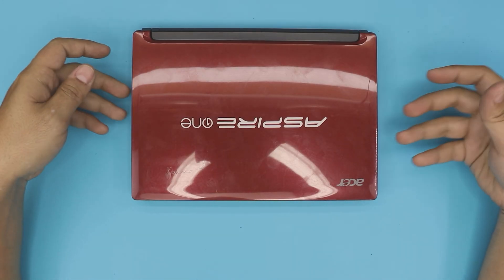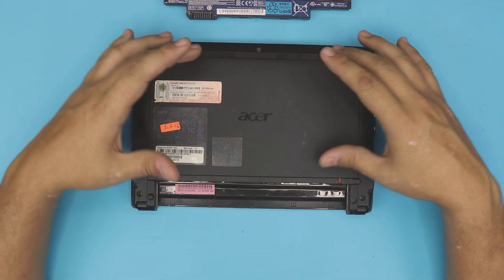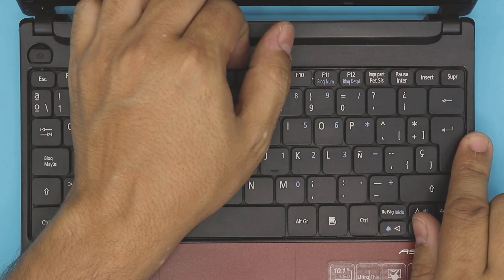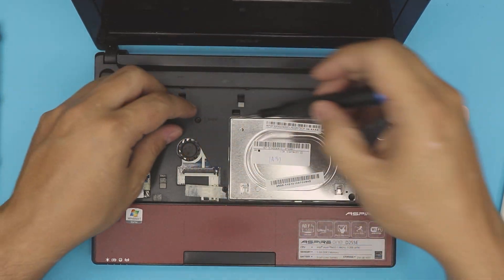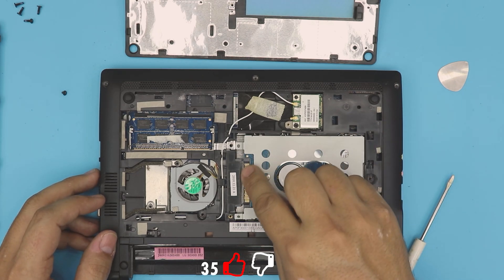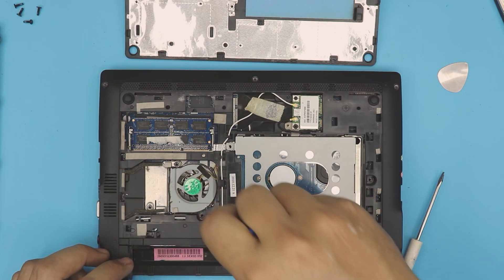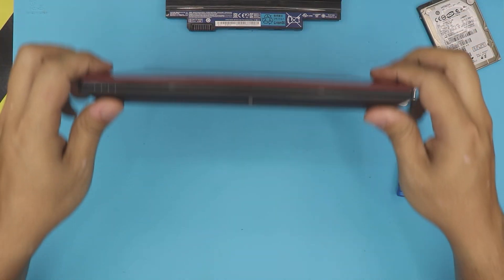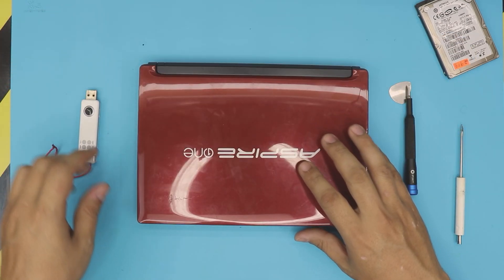Acer Aspire One D255e SSD Hdd Upgrade, Boost speed Guide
In this video i will show you how to UPGRADE your SSD - HDD for Acer Aspire One D255e laptop STEP By STEP.
🔵 500GB SSD

› Bitcoin: 18hcxrq3tgSdLPfKMETsVjUDVKY6ZQmyDz
› Bitcoin Cash: qp280zsc88t7jqtf8tc2sqawamujlf9vpcv685ug2l
› Ether: 0xac3194010D46f256A6F63E5794336C396C08ebC0